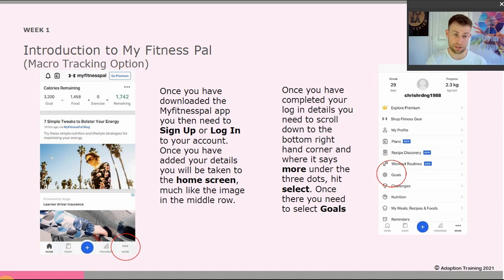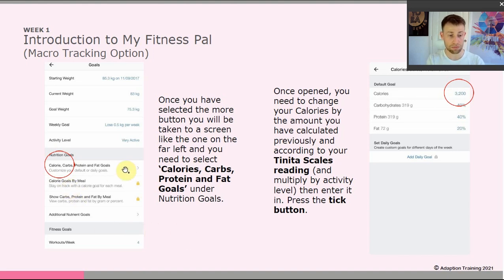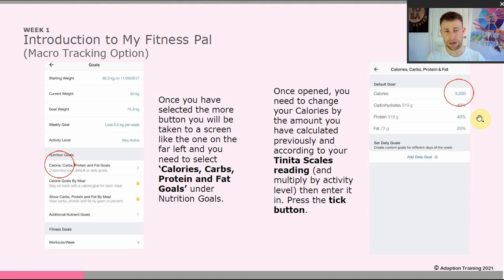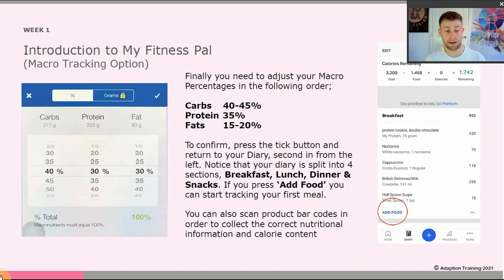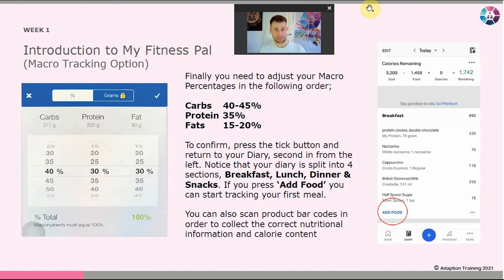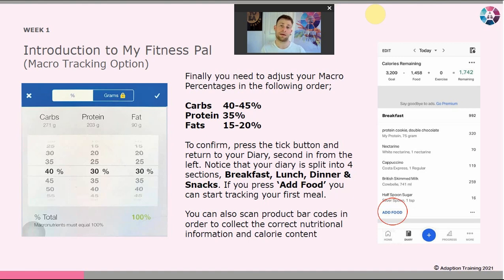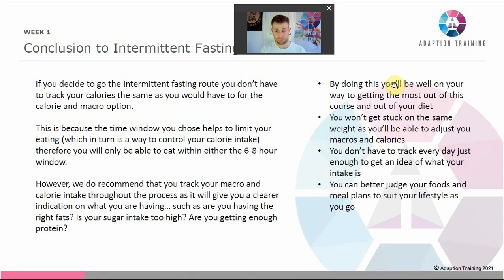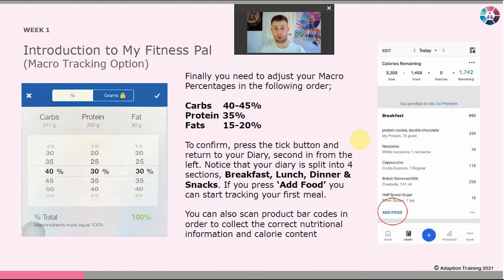Ep19 Introduction to My Fitness Pal: Drop 10lbs in 42 Days Guaranteed Weight Loss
🥦 **Join our Free Video Nutrition Course on "It's the YO BA Series"!** 🥗

Are you ready to take charge of your health and transform your lifestyle through better nutrition choices? Look no further! Welcome to the "It's the YO BA Series" on YouTube, where we're excited to offer you an incredible opportunity to learn about nutrition, right from the comfort of your own home – all for FREE!

In this comprehensive video course, we'll dive deep into the world of nutrition, debunking myths, exploring dietary principles, and guiding you towards a healthier, happier you. Our engaging and knowledgeable instructors will break down complex concepts into simple, actionable steps that you can integrate seamlessly into your daily routine.

📥 **Free PDF Downloads:** To complement the video content, we've created valuable PDF resources that you can download for FREE. These materials will reinforce your learning and serve as handy references.

📚 **Bonus Recipe E-Books:** But wait, there's more! When you visit our download library, you'll discover not just one, but TWO fantastic recipe e-books filled with delicious and nutritious meal ideas. These e-books are designed to make healthy eating enjoyable and sustainable.

🌟 **Benefits of Taking the Course:**
- **Weight Loss:** Discover how to shed those extra pounds and maintain a healthy weight without resorting to fad diets or extreme measures.
- **Diabetes Management:** Learn dietary strategies to help you better control your diabetes and keep your blood sugar levels in check.
- **Cholesterol & Blood Pressure Control:** Gain insights into how your food choices can positively impact your cholesterol levels and promote a healthier heart.

🔗 **Explore More Free Courses:** If you find value in this course, we encourage you to explore other FREE resources available Our goal is to empower you with knowledge, helping you achieve your fitness goals, manage your weight, and lead a healthier life.

At "It's the YO BA Series," we believe that everyone deserves the opportunity to thrive. That's why our course is completely FREE – our way of adding value to your life and supporting you on your journey to wellness. So, come join us and embark on a transformative experience that will leave you feeling energised, confident, and equipped with the tools you need for a healthier lifestyle.

🥗🏋️‍♀️ Start your journey to a healthier you today with "It's the YO BA Series" – and of course;
Be A Boss BA!